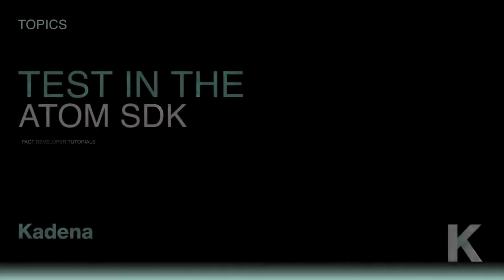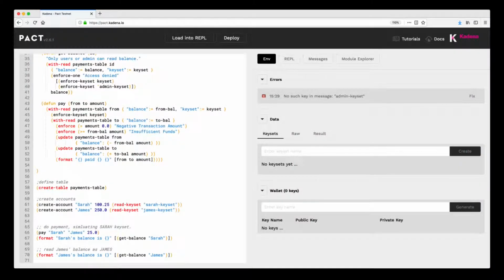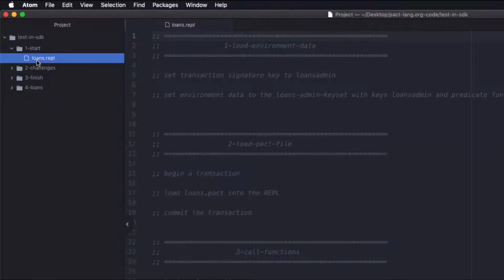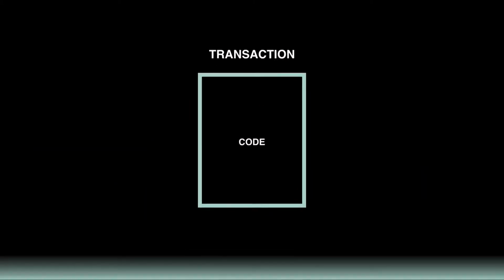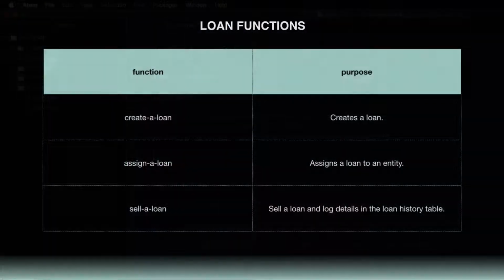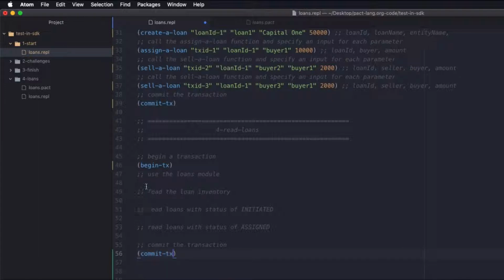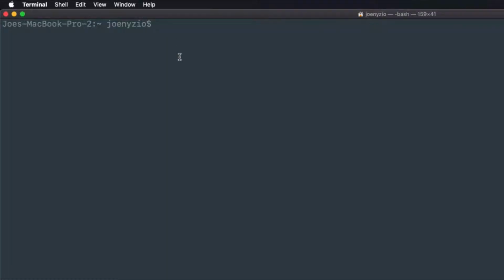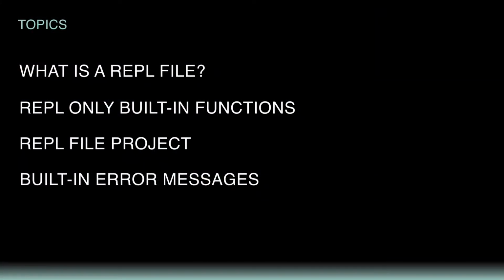Pact Tutorials - Test in the Atom SDK - Beginner 13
Find the complete Pact tutorial series with documentation, code challenges and sample projects

In this tutorial, you will learn the basics of testing in the SDK to build your own REPL file. This is a great start to begin testing the smart contracts you build locally.

Ask questions about Pact on Stack Overflow using pact-lang

Follow the Pact GitHub page for the latest updates on Pact development
Get the latest Kadena updates and workshop announcements from our Newsletter or Twitter (@kadena_io)